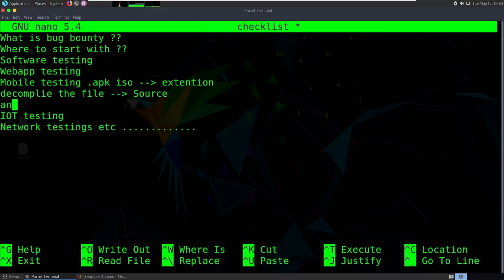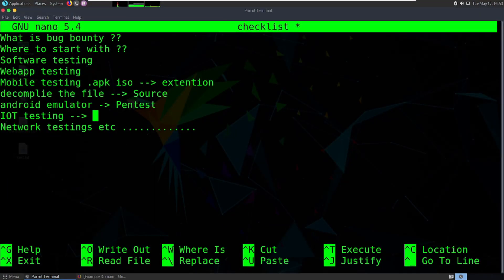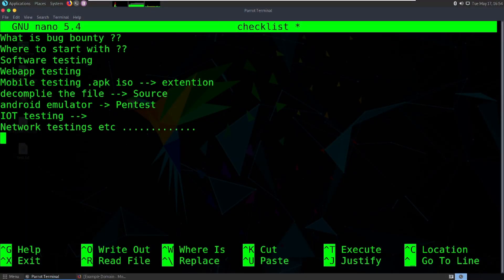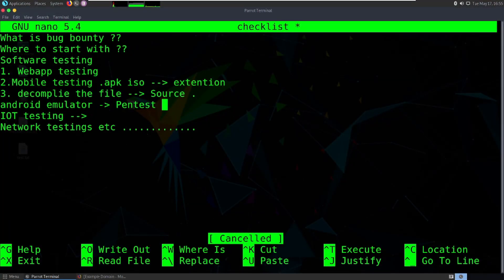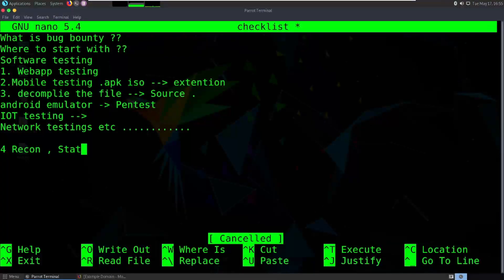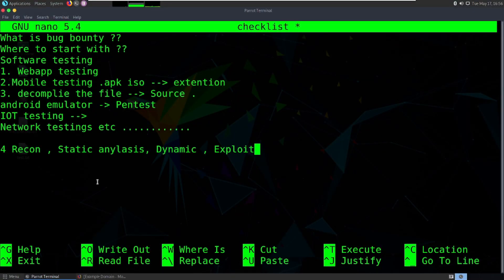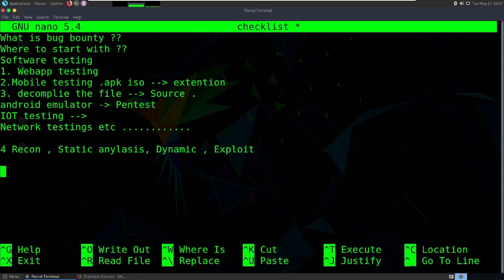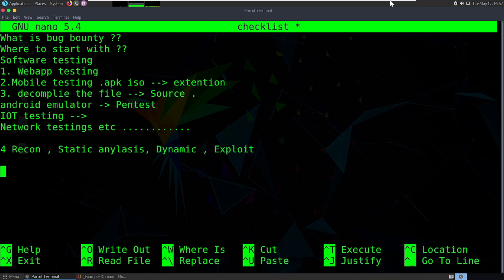All about bug bounty E01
This video consists all about bug bounty and the stating of the bug bounty.